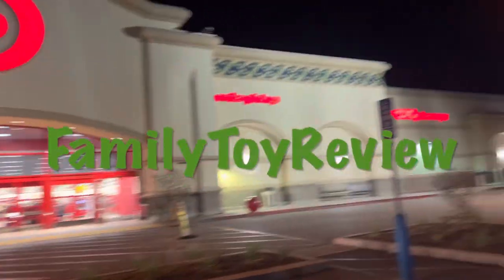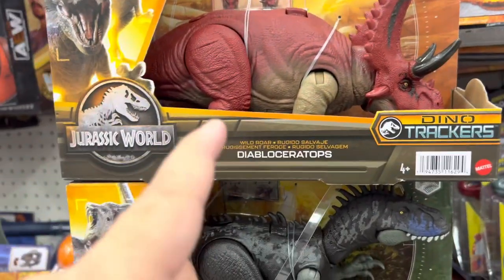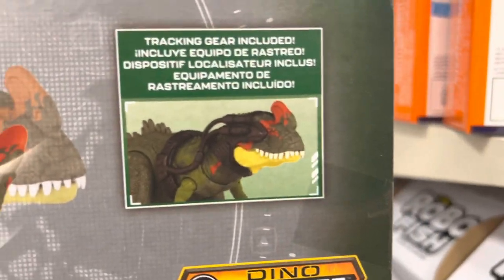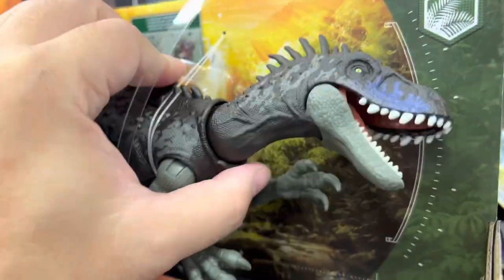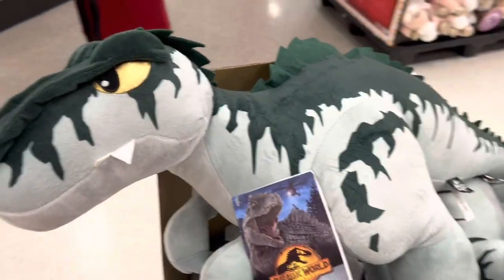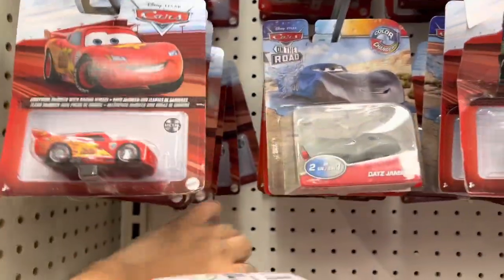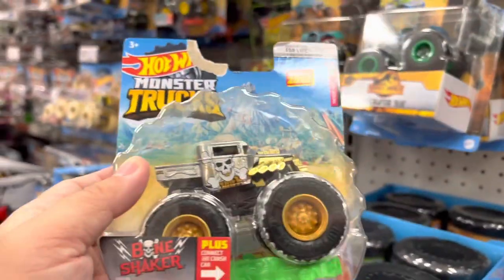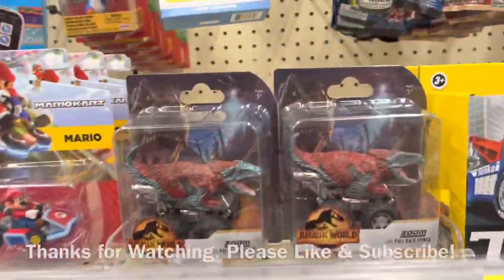Are These Even REAL DINOS? DRYPtosaurus & DIABLOceratops - NEW Dino Trackers Jurassic World Toy Hunt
These new dino trackers have funny names like dryptosaurus, diabloceratops, sinotyrannus in todays jurassic world toy hunt.

Instagram.com/FamilyToyReview
Facebook.com/FamilyToyReview